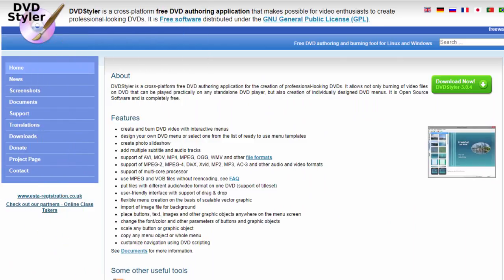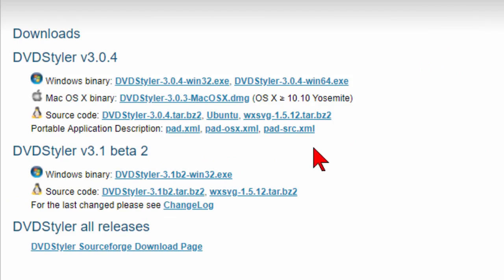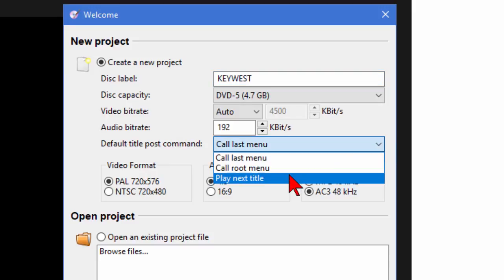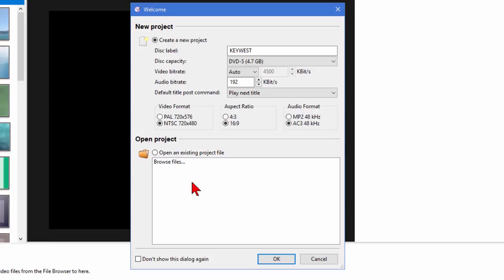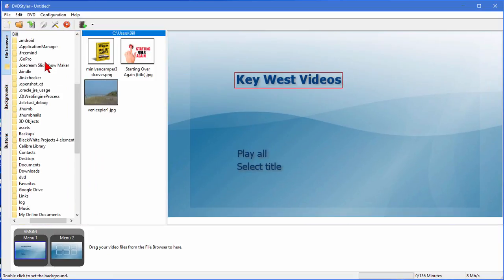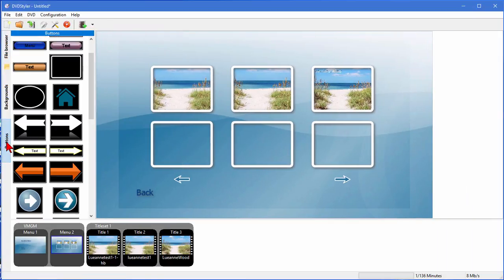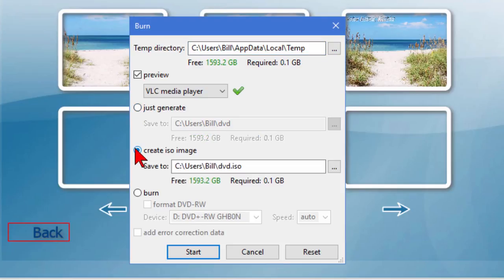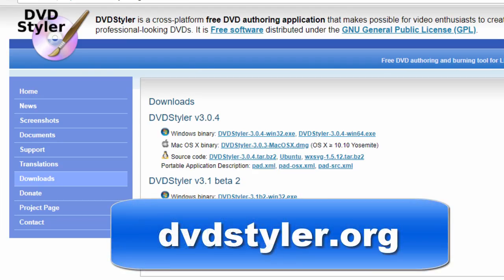Quick and Easy way to Create a DVD from any video source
Use this free program to quickly create a DVD from any video source, including phone, camera, dashcam, downloads, etc. Quick and easy, no problem way to create a DVD.